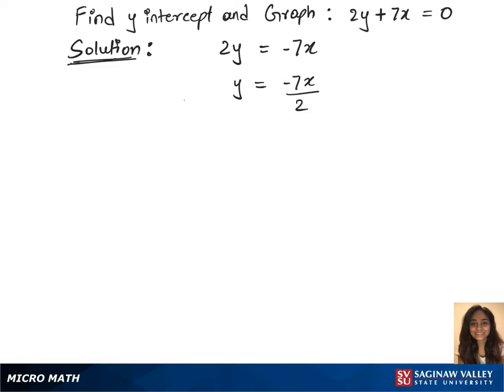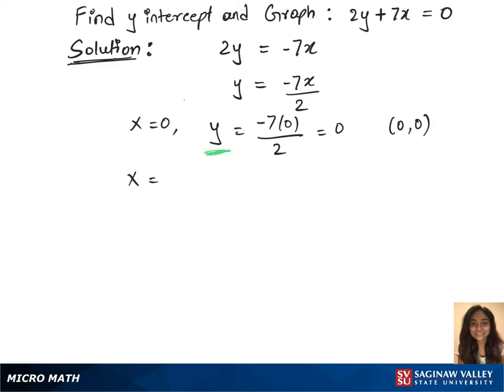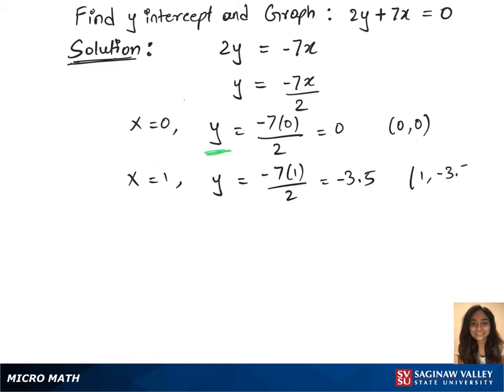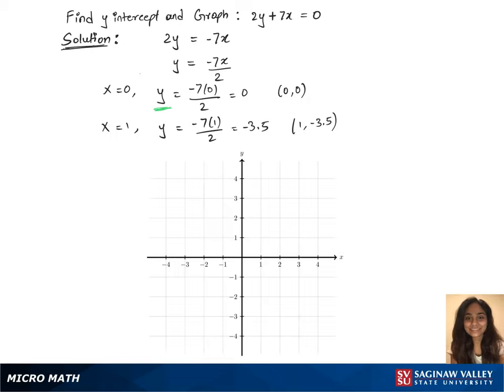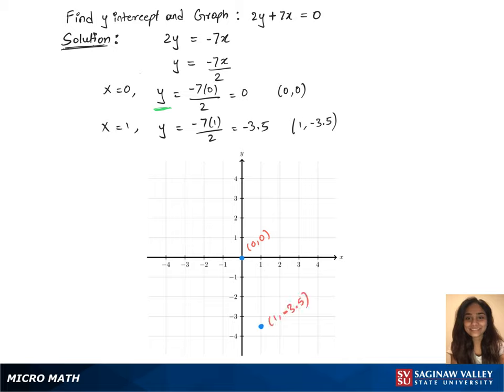Line: Graph the line 2y + 7x = 0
Anusha from SVSU Micro Math helps you graph a line by plotting points.

Problem: Graph the line 2y + 7x = 0